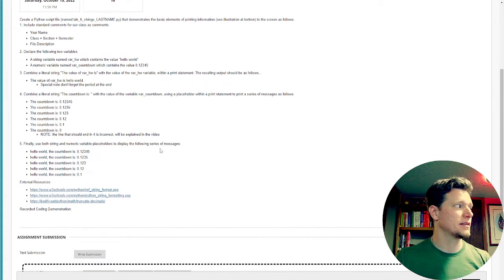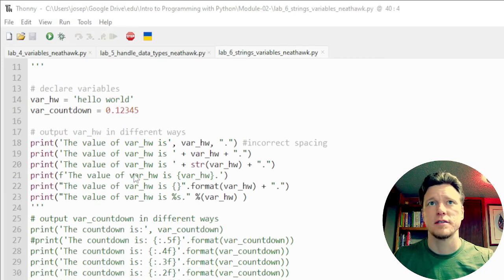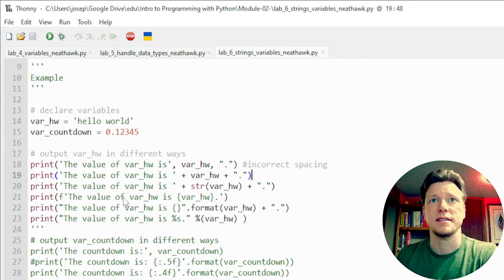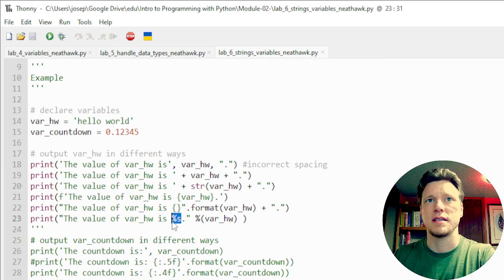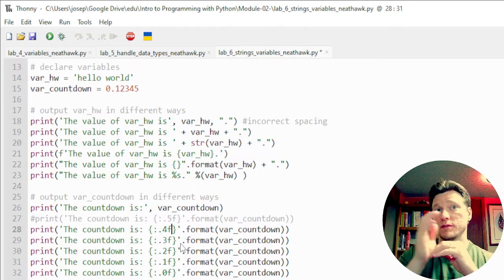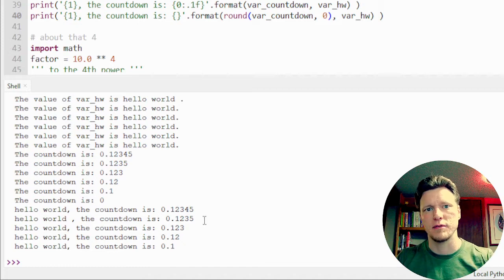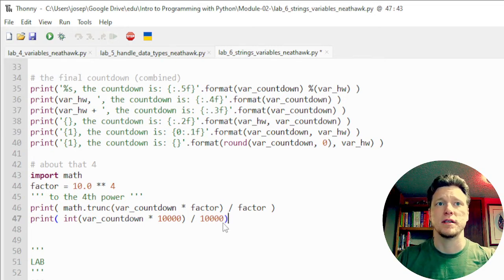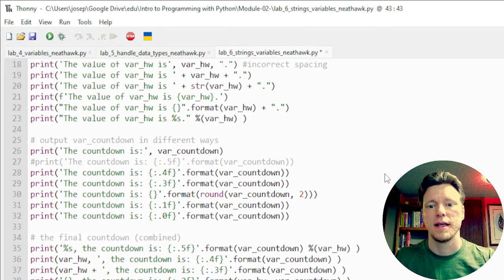2022: Intro to Python - Lab 06 - Strings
we'll do the following

output strings formatted to include variables in at least 6 different ways